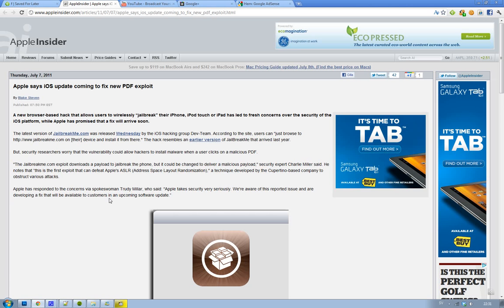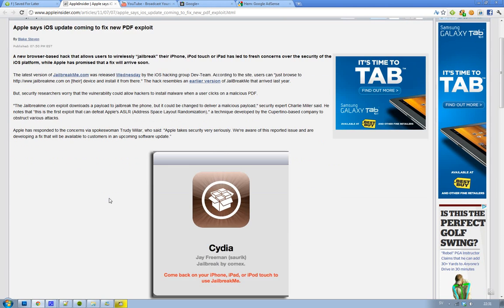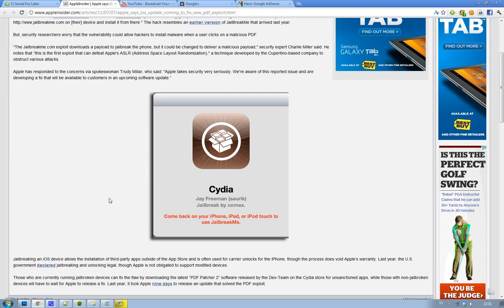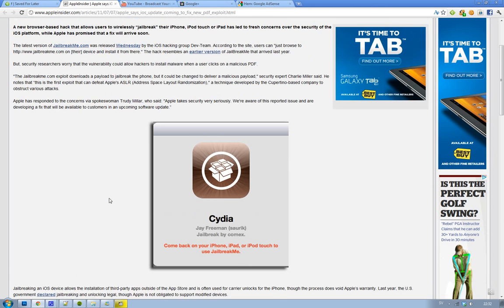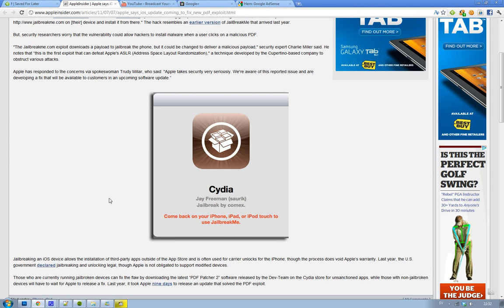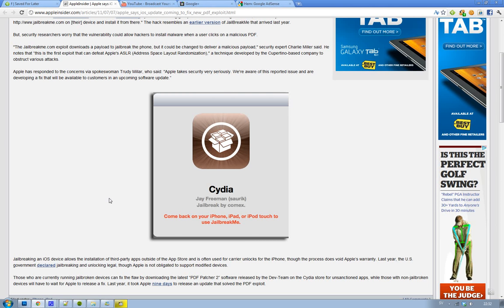Apple Patch JailbreakMe 3.0 PDF Exploit In Upcoming iOS 4.3.4 Hurry Up Jailbreak iPad 2 / iPhone 4!